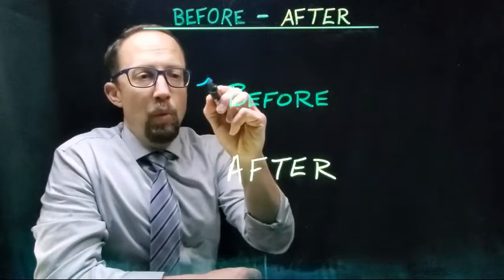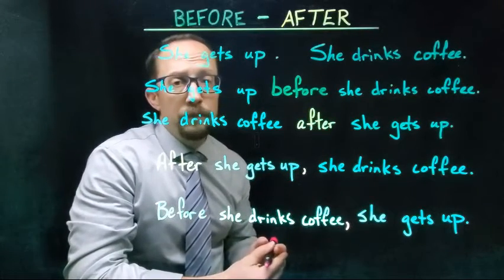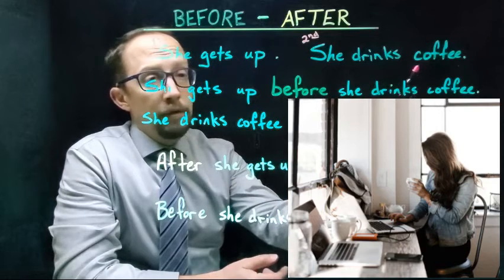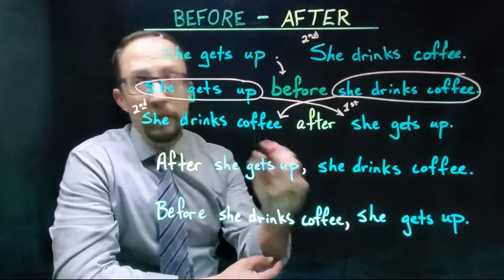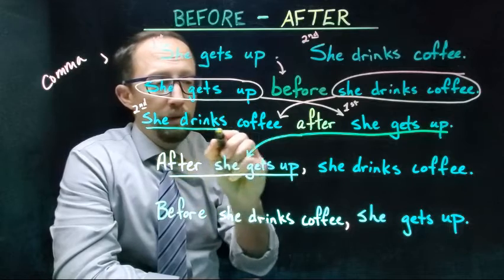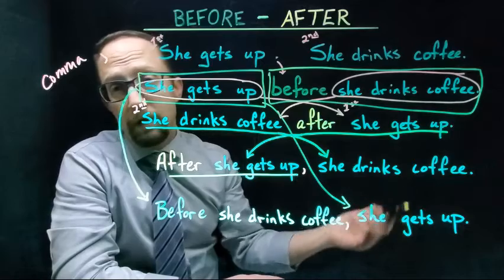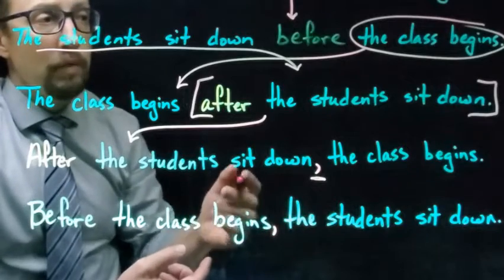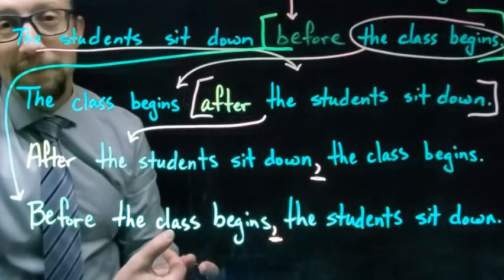Before and After - The English meanings of before and after.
Learning the meaning of before and after in American English.  Real life examples of using "before" and "after" in sentences.